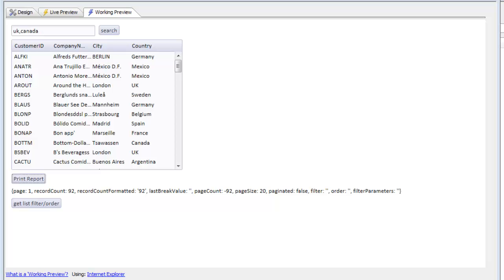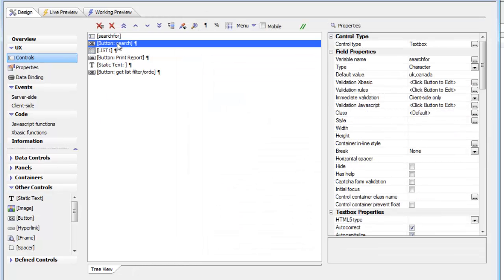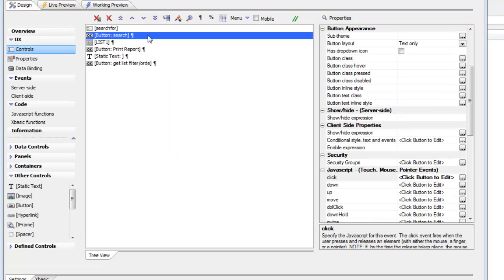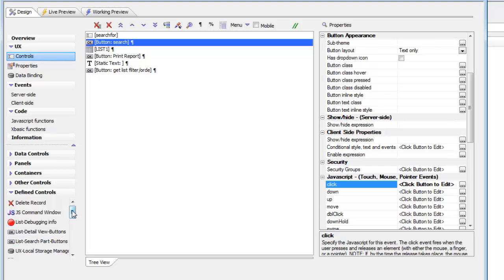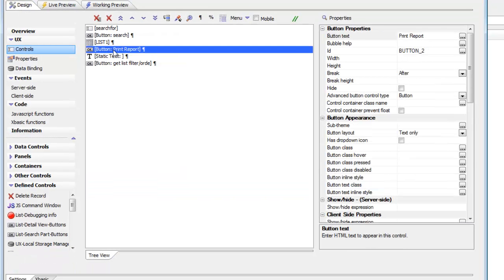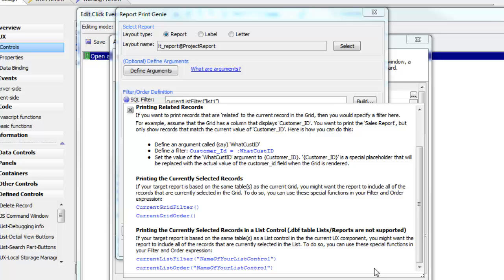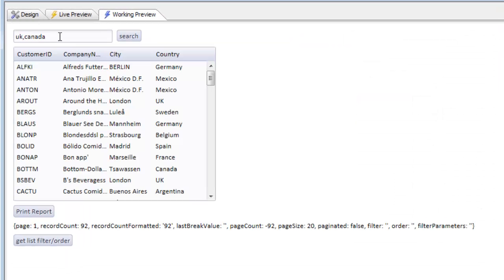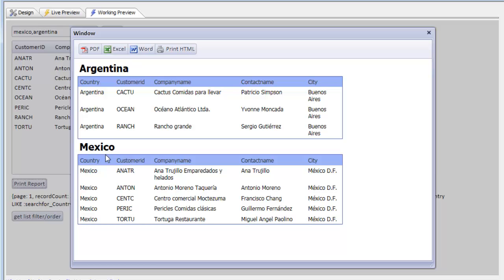AA UX Report Filter Using List Filter